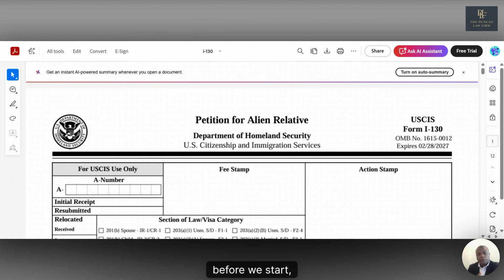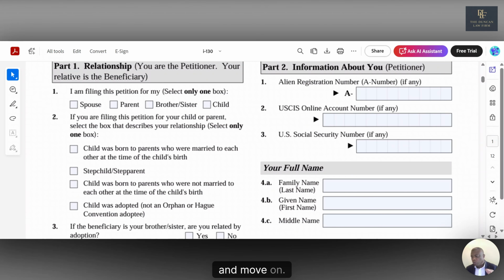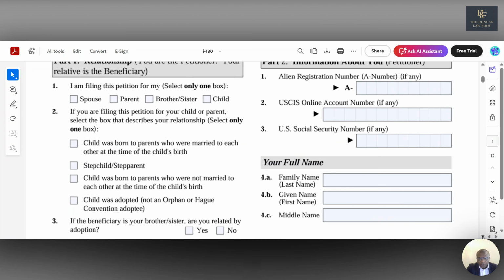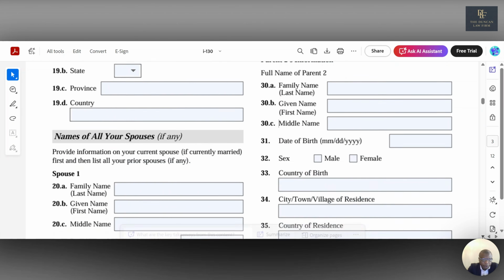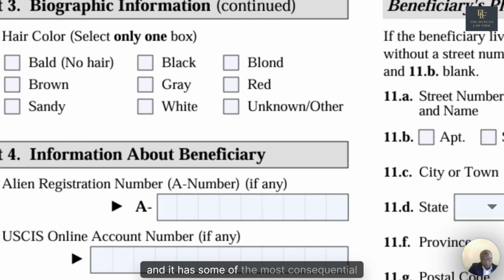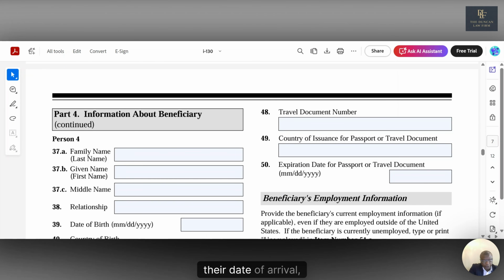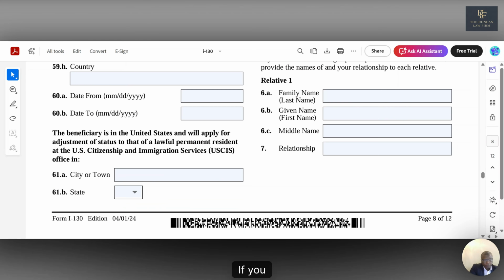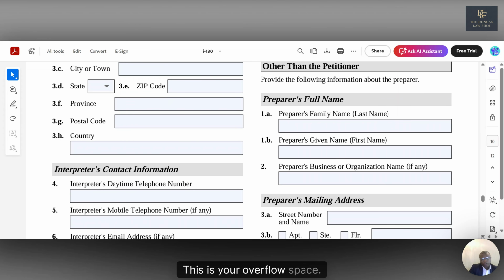How to fill out the I -130 by a Former USCIS Officer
How to fill out the I-130 form correctly the first time. In this video, I break down every section and line of the USCIS Form I-130, including Parts 1 through 8, the petitioner and beneficiary sections. I explain what USCIS officers are trained to look for and where most applicants make avoidable mistakes. Former USCIS adjudicating officer. Immigration attorney.

Prepared applicants win. This is how you win.

⚖️ ABOUT Immigration attorney. Former USCIS adjudicating officer. Marine veteran.